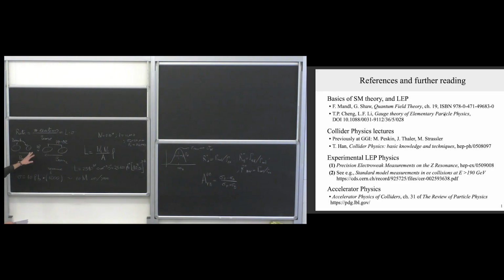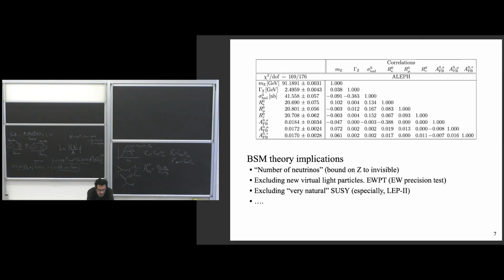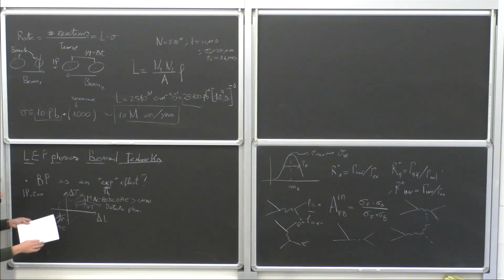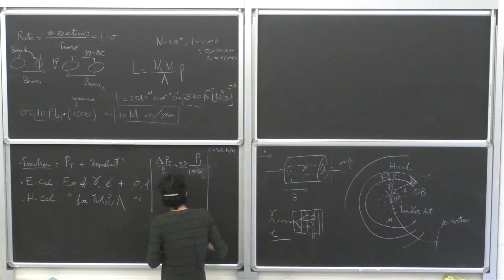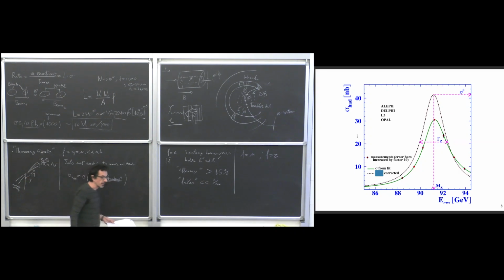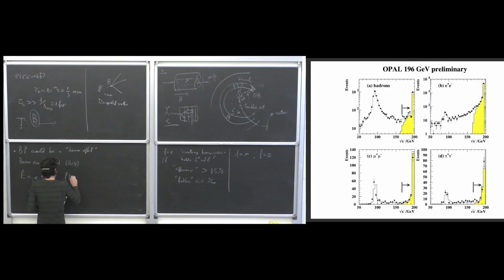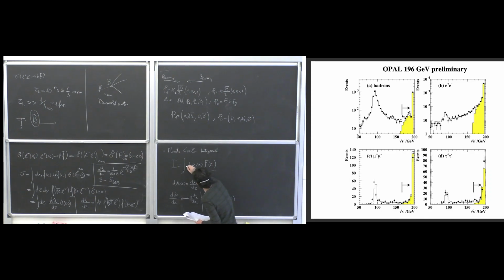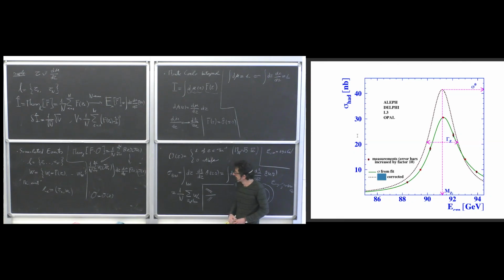Andrea Wulzer: "Collider Physics" - lecture III